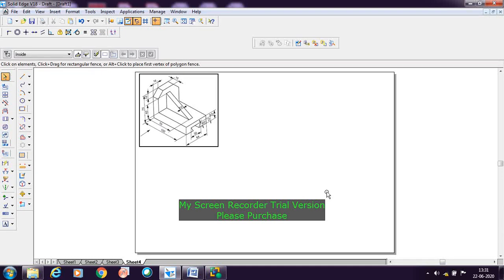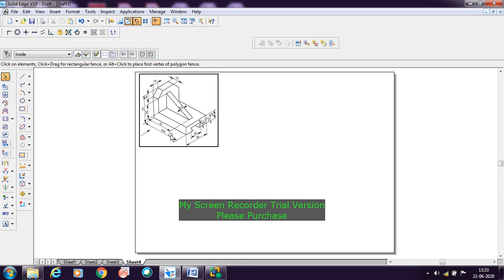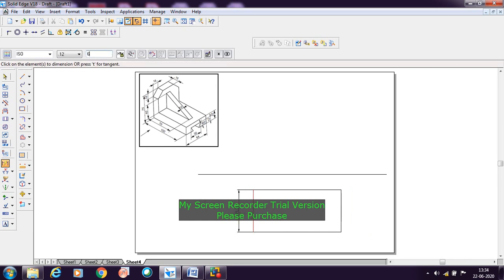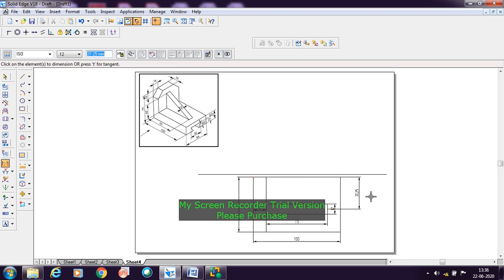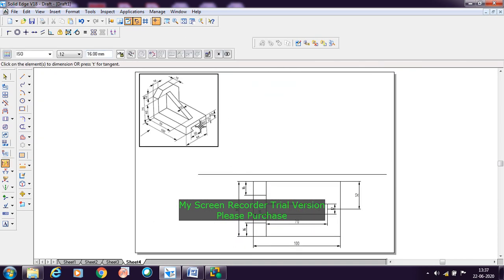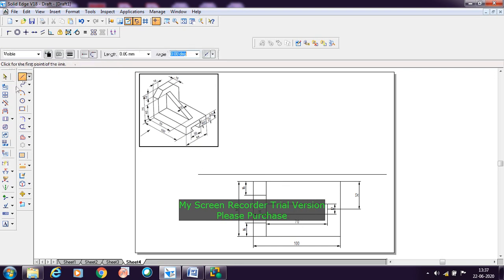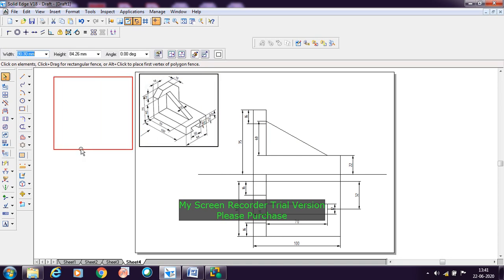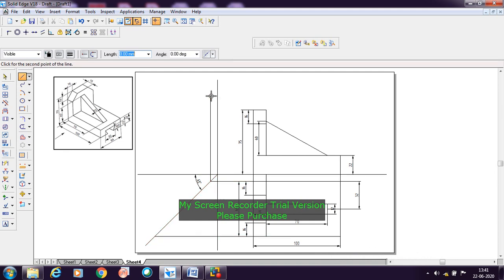CAMD Module 1 Part 1